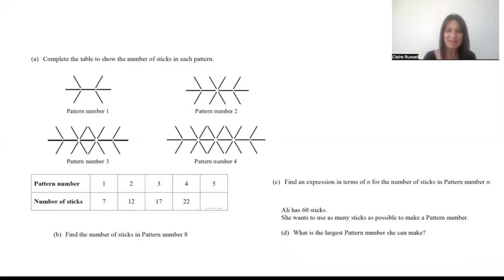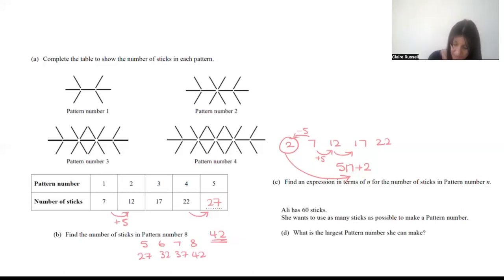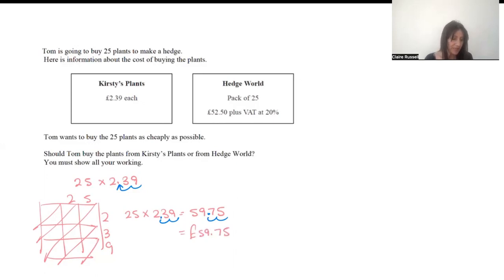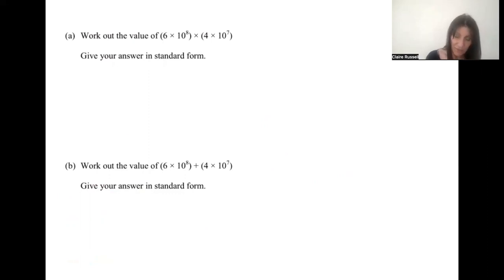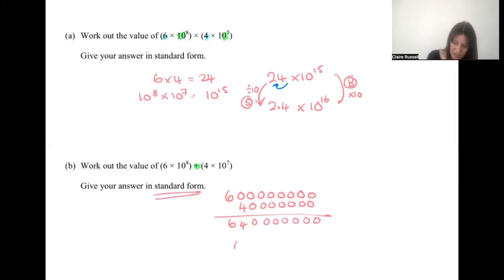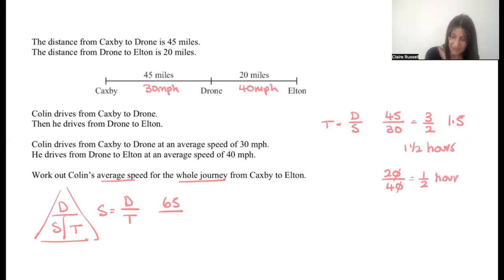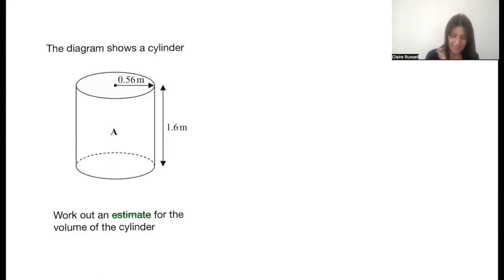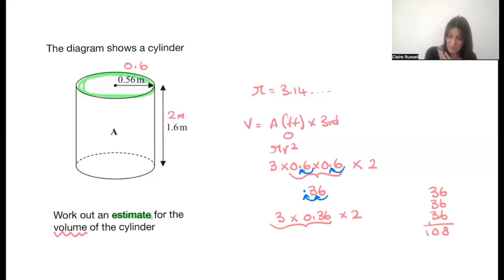GCSE MATHS REVISION | PAPER 1| CROSSOVER GRADE 4/5 QUESTIONS